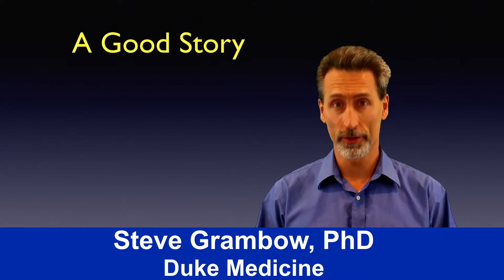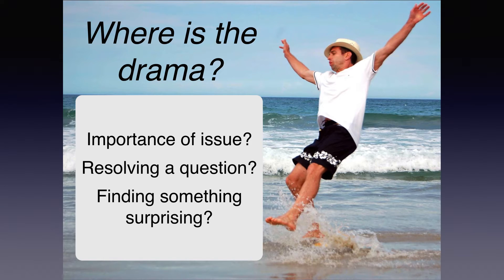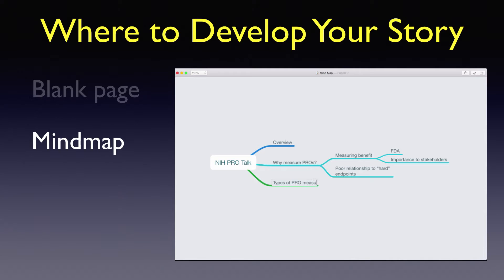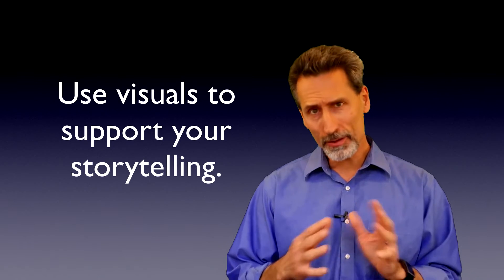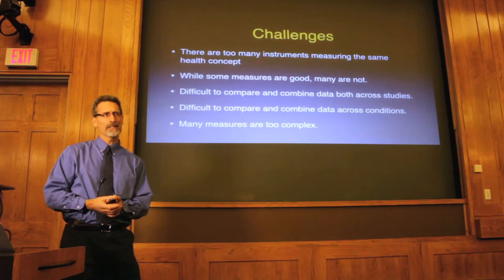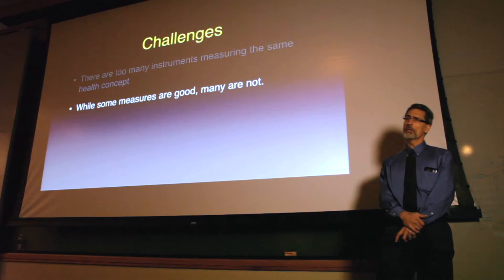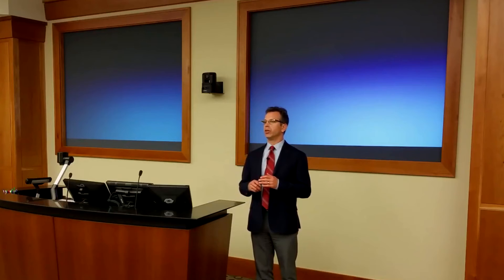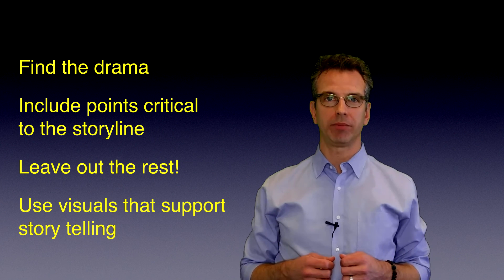Presenting Clinical and Translational Science (PCATS) Part 1: Telling Your Scientific Story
This is Part 1 of the Presenting Clinical and Translational Science (PCATS) Video Series.  Part 1 focuses on principles and techniques for effective scientific storytelling.

The PCATS series focuses on principles and techniques for developing and delivering effective scientific presentations.  The series is comprised of four sections:

1: Telling Your Story
2: Creating Slides
3: Presenting Data
4: Giving Your Presentation

The series is presented by Kevin Weinfurt, PhD and Steve Grambow, PhD, both faculty members at the Duke University School of Medicine.

This educational program is supported by the Duke University Clinical and Translational Science Award which is funded by a grant from the National Center for Advancing Translational Sciences (NCATS).

The content in this video is solely the responsibility of the authors and does not necessarily represent the official views of the NIH.